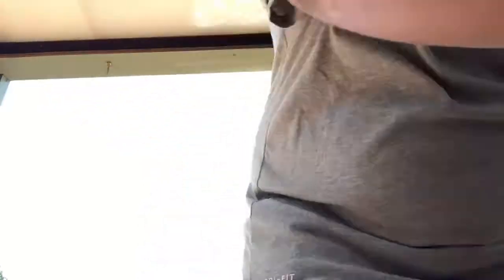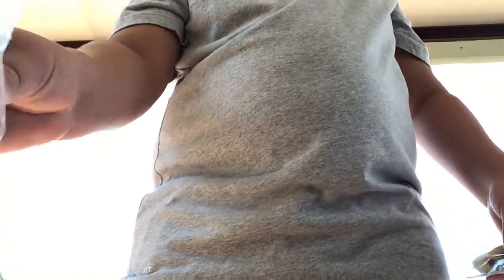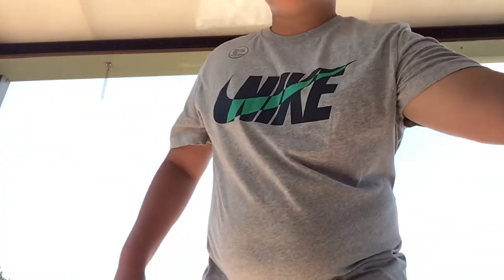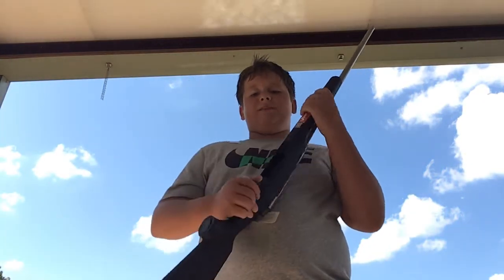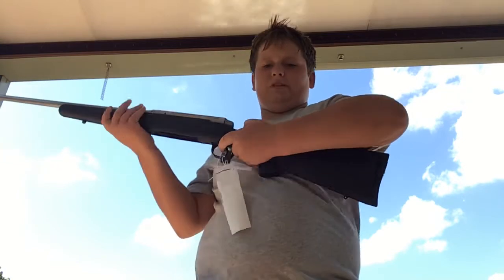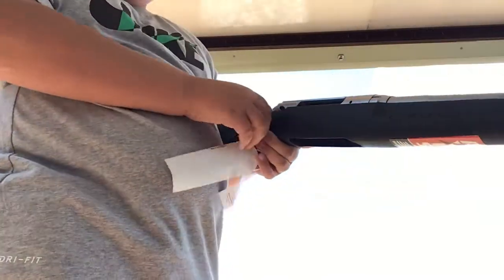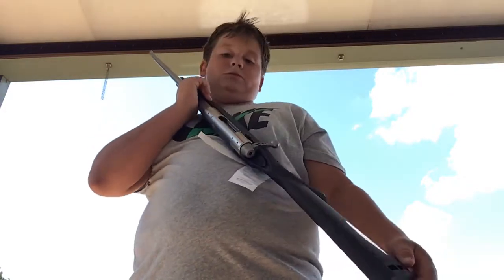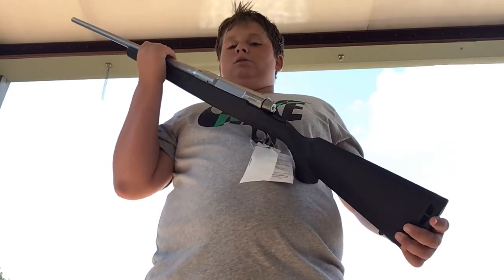My new rifle